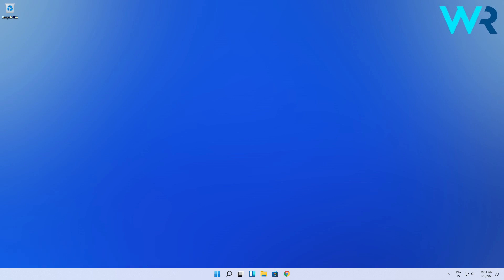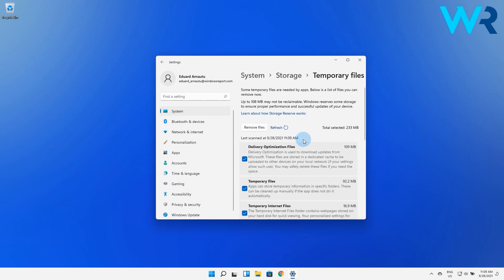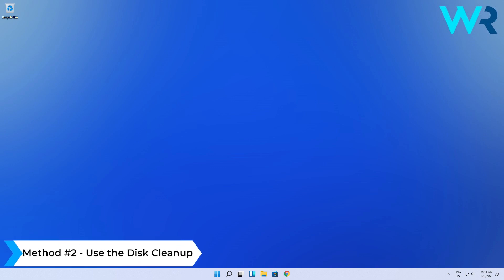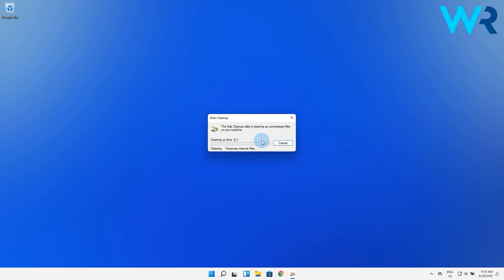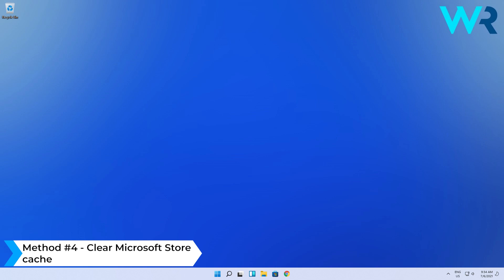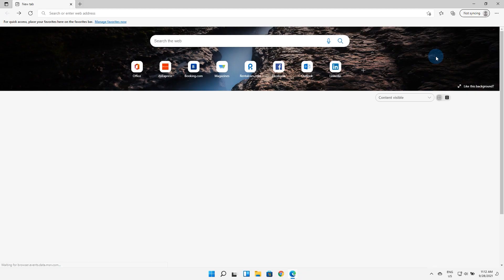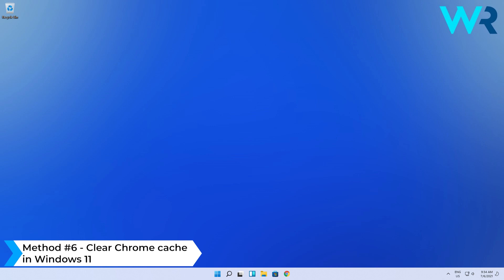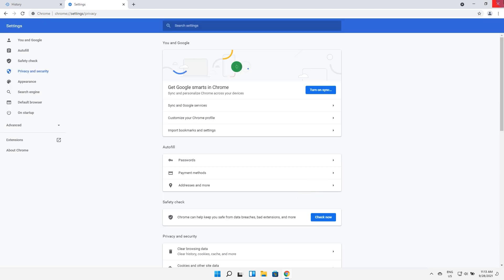How to quickly clear the cache in Windows 11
| ⚙️Try Fortect to fix and optimize your PC like a Pro

Interested in how to quickly clear the cache in Windows 11?
Clearing the cache is super useful and it helps your device to run better, and improve the PC performance.

Command Line:
ipconfig /flushdns

0:00 - Intro
0:14 - Use the Settings menu
1:00 - Use the Disk Cleanup app
1:27 - Navigate to Command Prompt to clear DNS cache
1:46 - Clear Microsoft Store cache
2:04 - Clear Microsoft Edge cache in Windows 11
2:30 - Clear Chrome cache in Windows 11